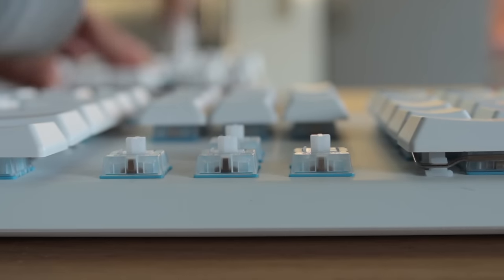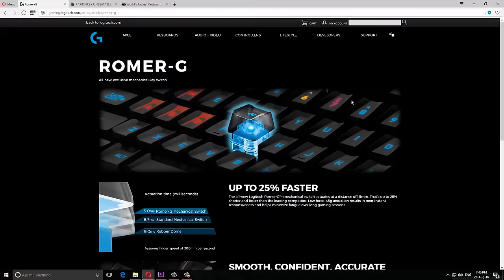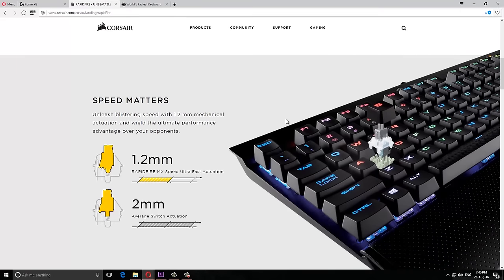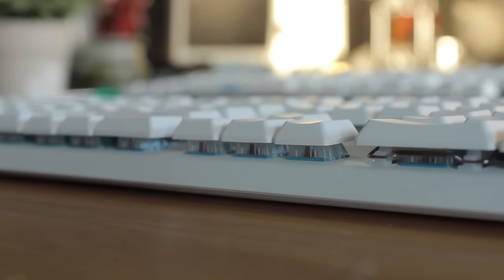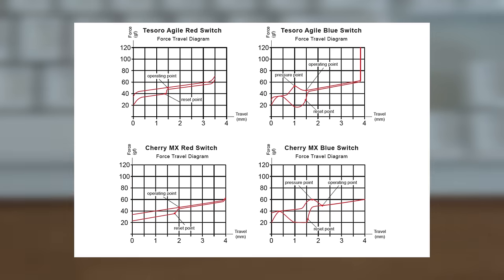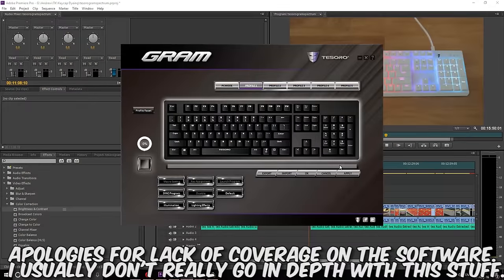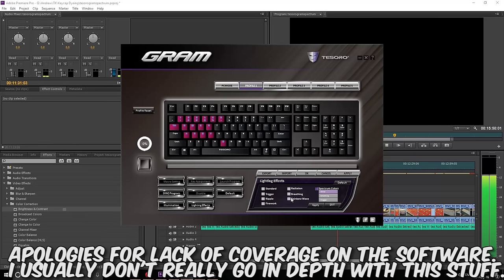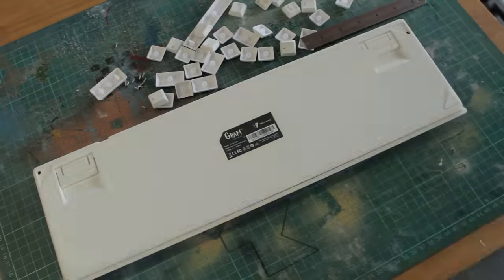Tesoro Gram Spectrum RGB Gaming Mechanical Keyboard - Unboxing & Review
Tesoro Gram Spectrum

I was supposed to upload my G.Skill Part 2 video, but I hit some troubles, so today we check out the new innovative mechanical gaming keyboard from Tesoro - the Gram Spectrum. I used it for 2-3 weeks.

And this one is a bit long because there was a lot to cover. But in short, I enjoyed the different experience, and it does deliver on what it says it does, making for a great gaming experience. It's also in a nice slim and thin form factor, with the low profile keycaps. It's just good to see companies trying different stuff, and just offering different alternatives for different peoples needs. It's not for everyone, but definitely for some.

Sub for more keyboards to come!